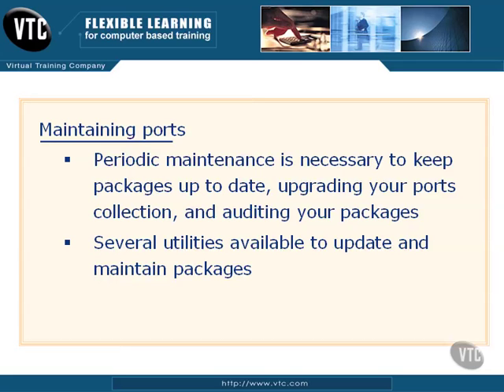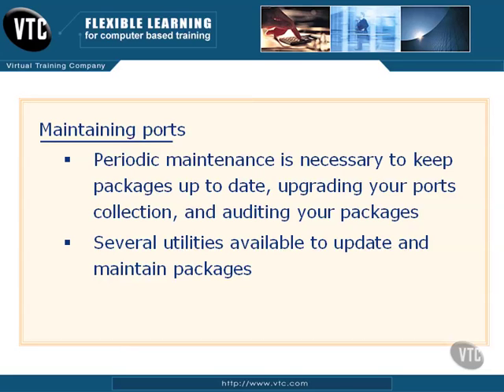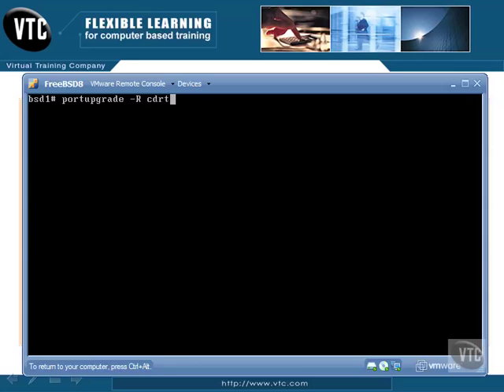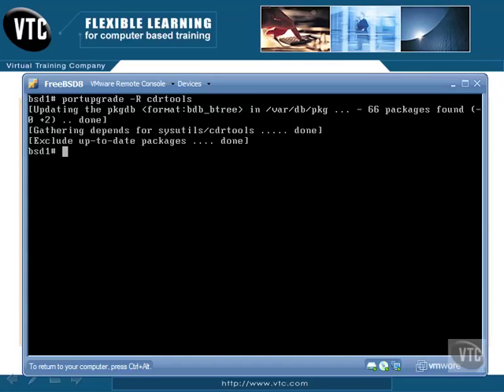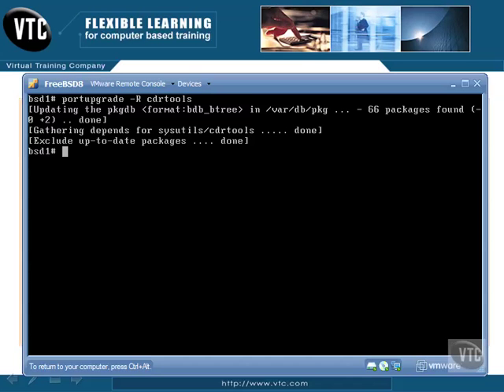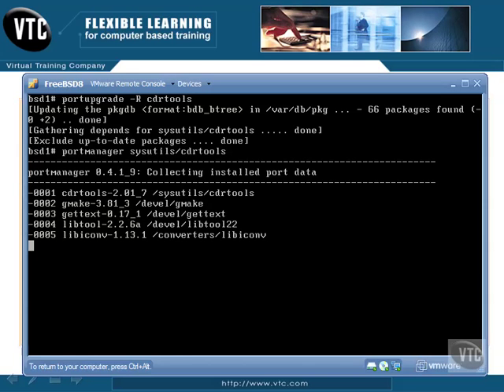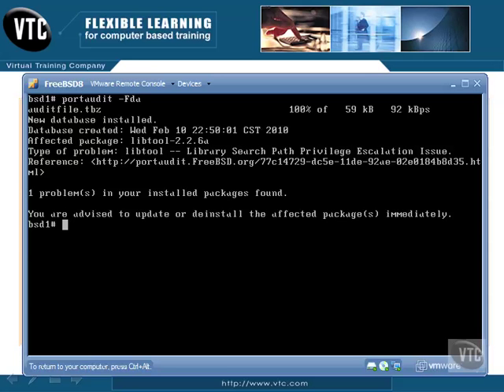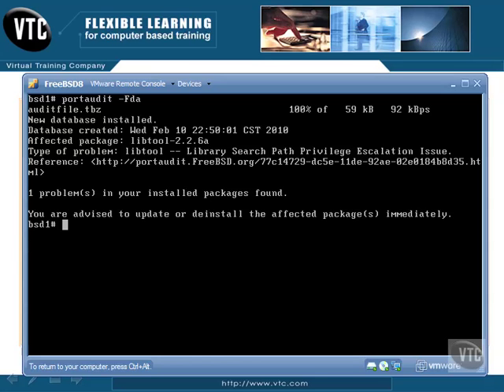FreeBSD - Maintaining Ports